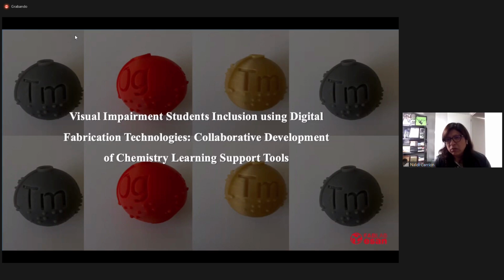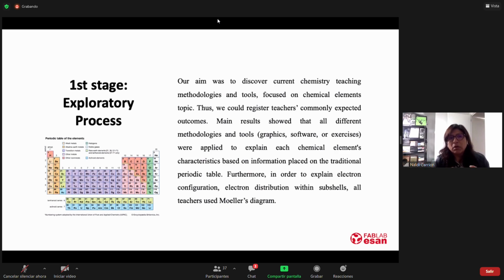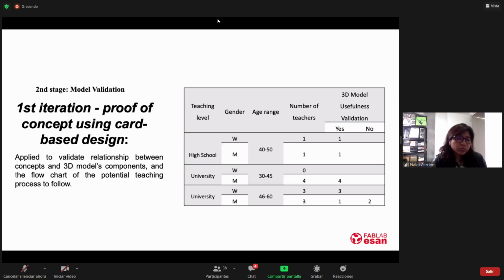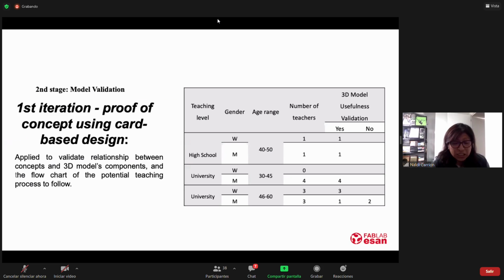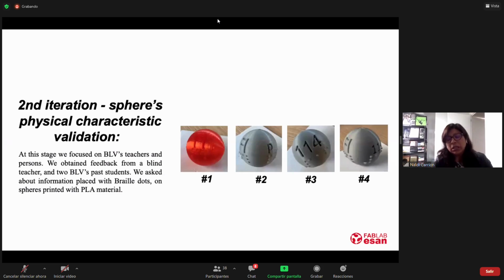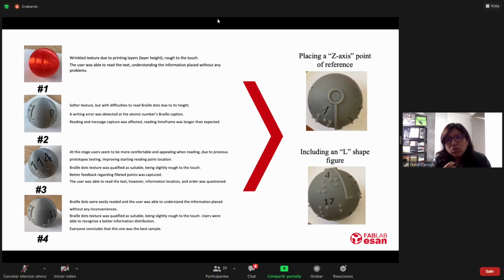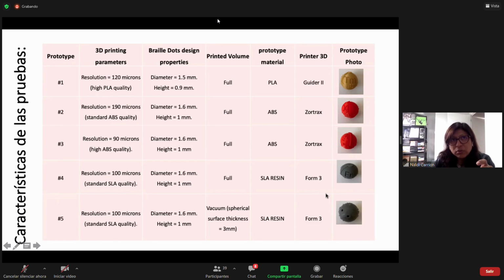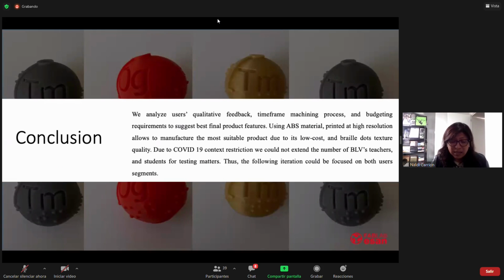Paper presentation at Fab16: ...Collaborative Development of Chemistry Learning Support Tools.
Paper presentation at Fab16

Visual Impairment Students Inclusion using Digital Fabrication Technologies: Collaborative Development of Chemistry Learning Support Tools.

By Carrion Puelles, Naldi S.; Horna Saldaña, Cesar Jhonnatan; Lovera Pineda, Claudia C.; Pimentel Bravo, Victor